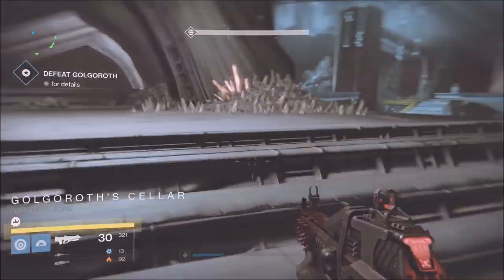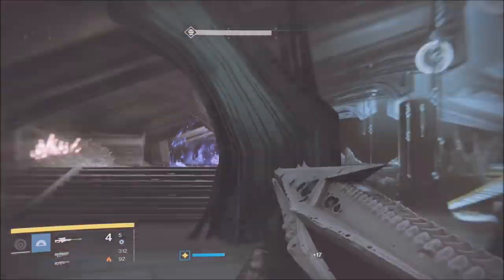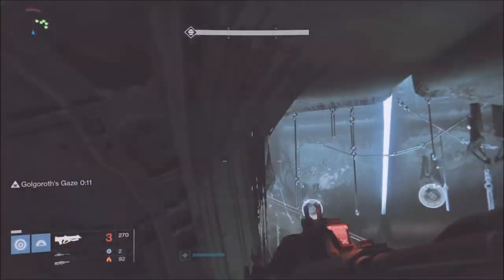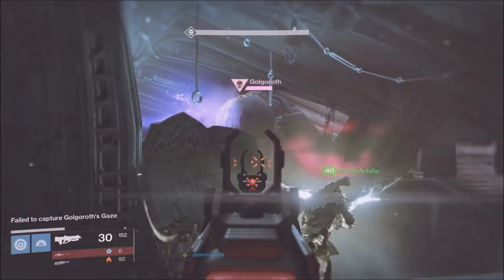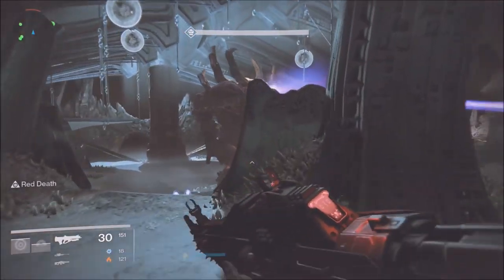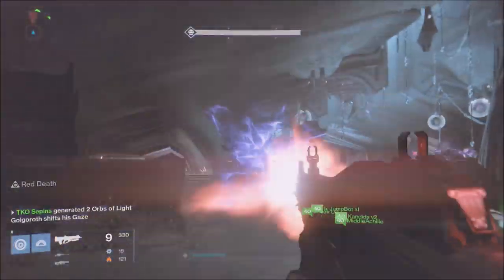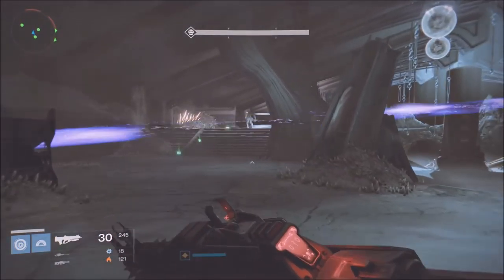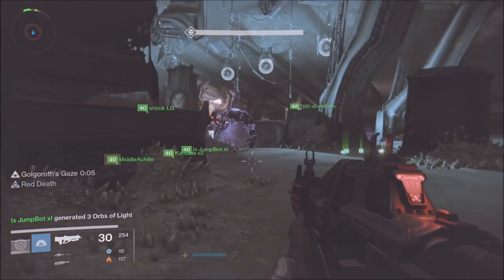Destiny | *NEW* HOW TO BEAT HARD MODE GOLGOROTH BOSS GUIDE!!!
FULL GUIDE & THE EASIEST WAY TO BEAT HARD MODE GOLGOROTH WITH ANY TEAM!!! Look below for Raid & Trials Carries!

**Want priority for trials of osiris or Kings Fall Raid carries by being a supporter?? Supporters to our fundraiser get priority!